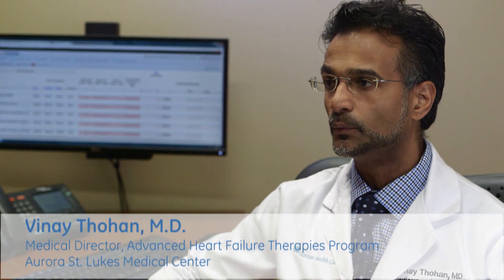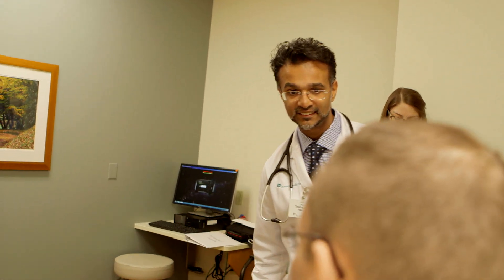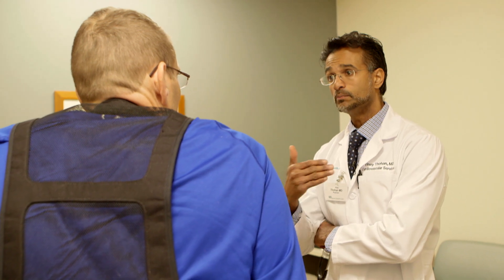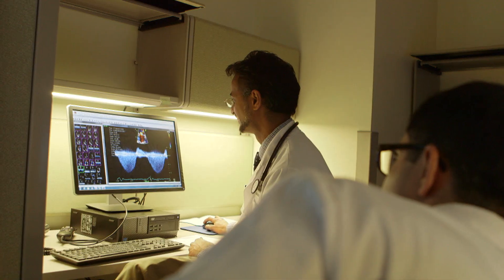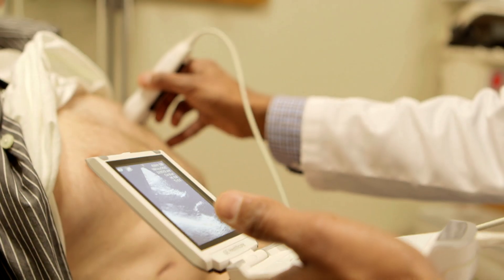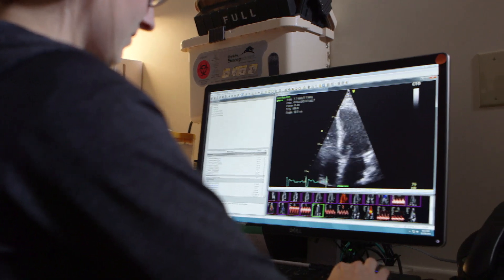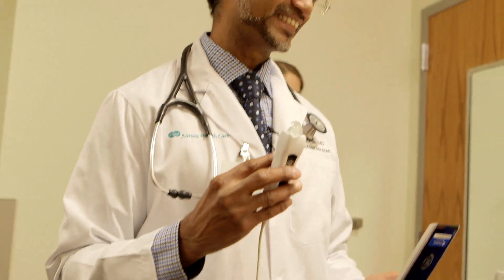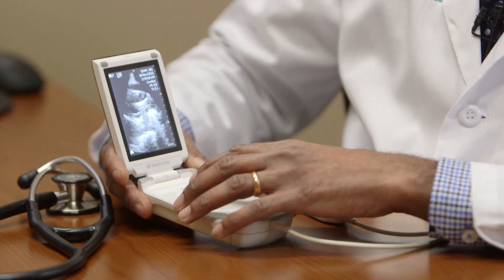Using Vscan for Cardiology | GE Healthcare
GE Healthcare’s pocket-sized ultrasound device, Vscan provides a convenient, easy-to-use diagnostic tool that is always with you. Interview with Dr. Vinay Thohan, Aurora St. Luke’s Medical Center, Milwaukee, WI; USA